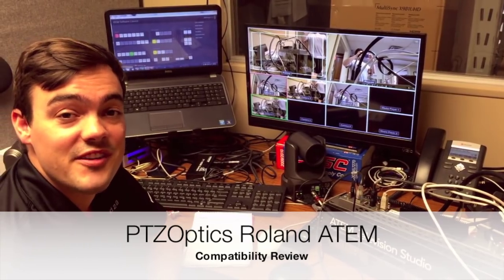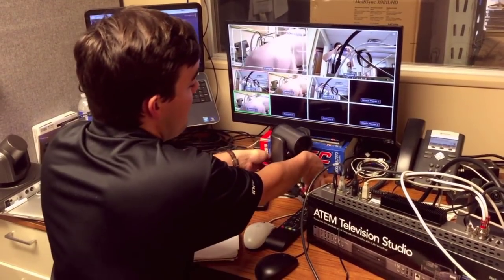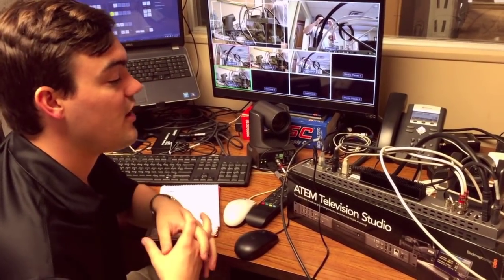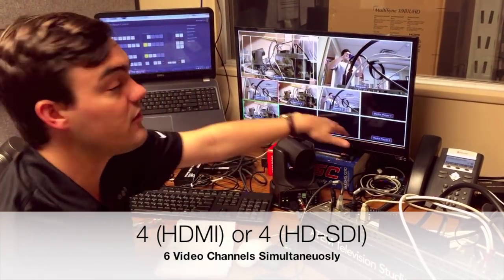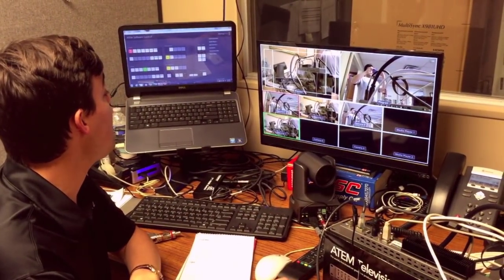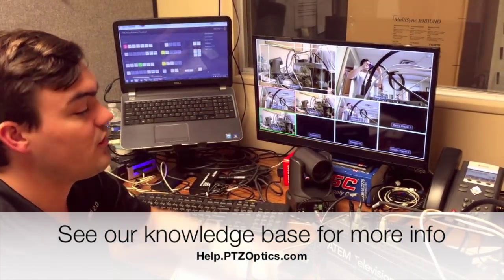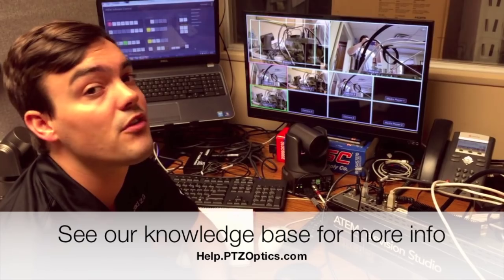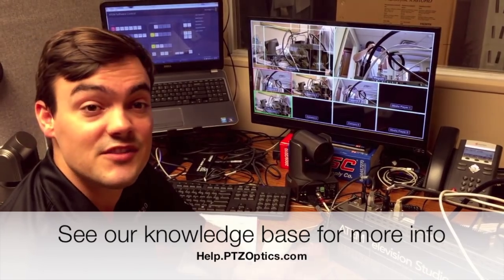PTZOptics Review of BlackMagic ATEM Television Studio Compatibility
PTZOptics reviews compatibility for our camera line with the BlackMagic ATEM Studio for HDMI and HD-SDI camera inputs.